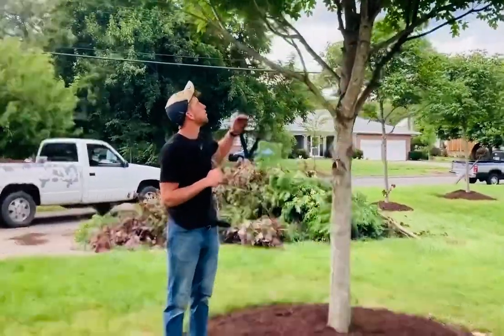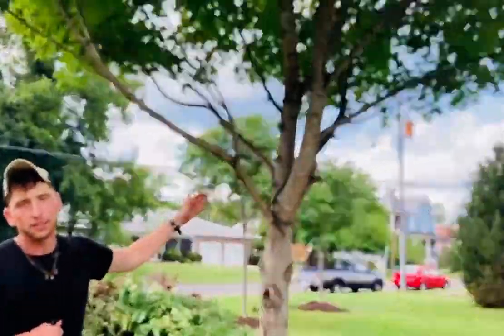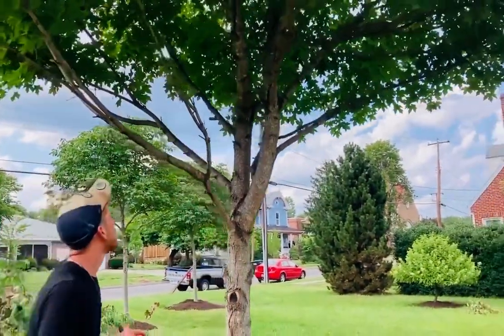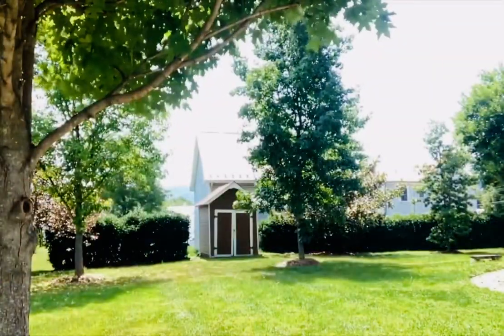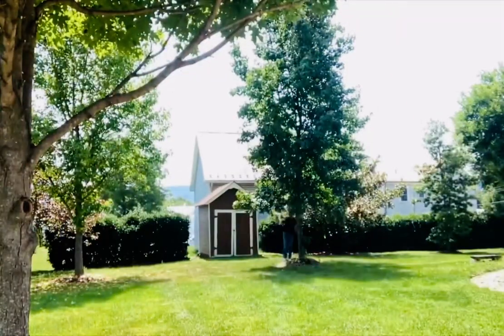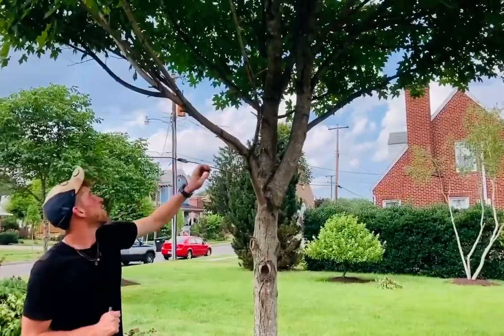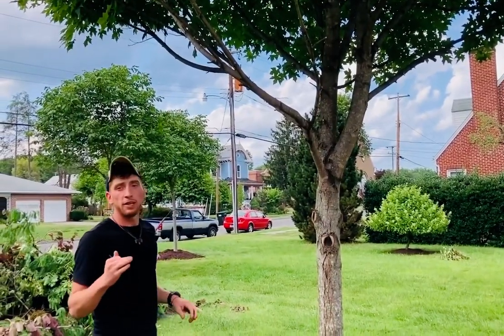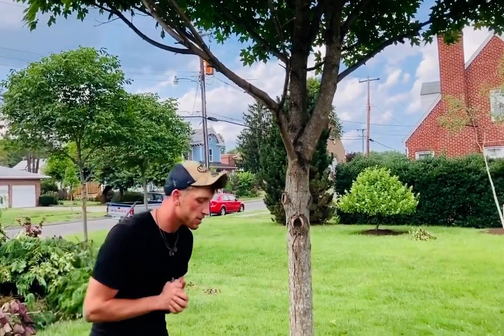TREE PRUNING 101 - Blue Collar Landscaping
LETS GOOO😀😁🎶